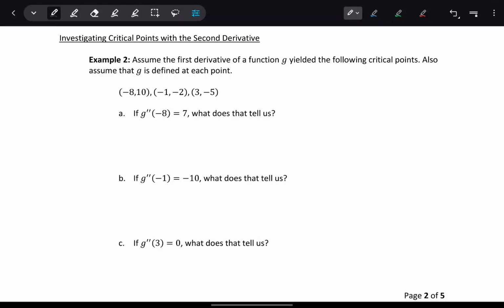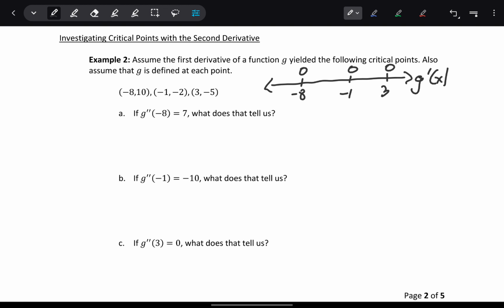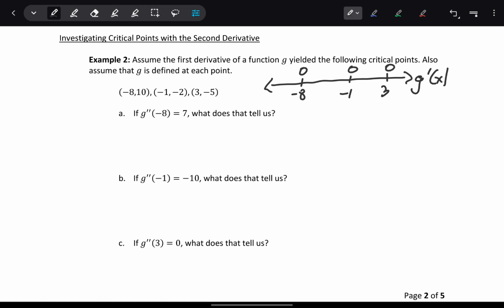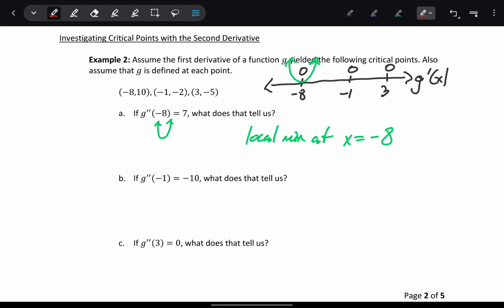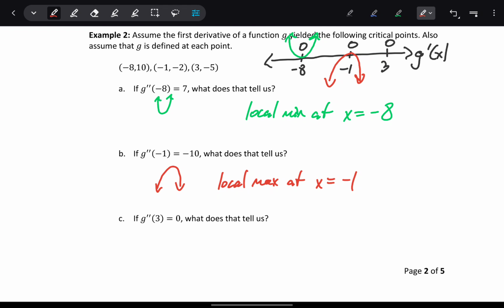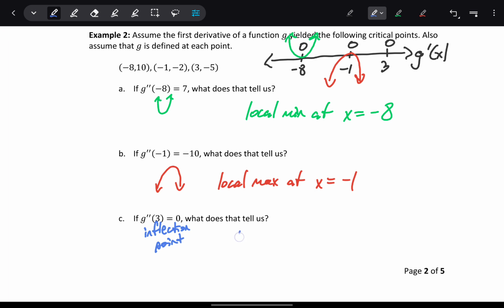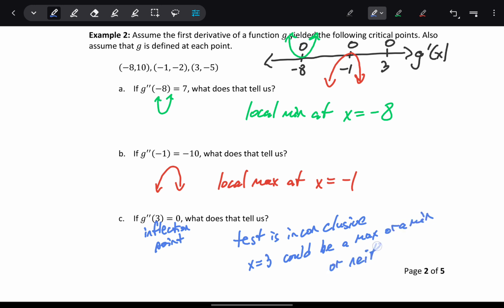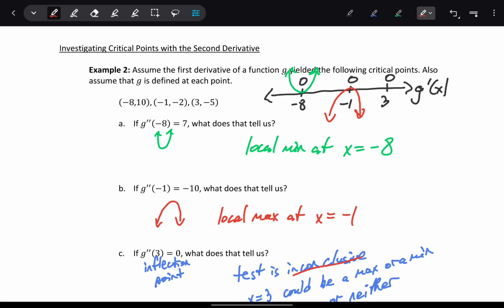Investigating Critical Points with the Second Derivative